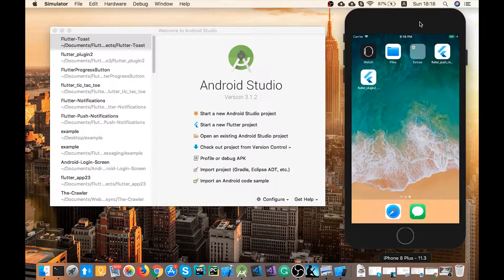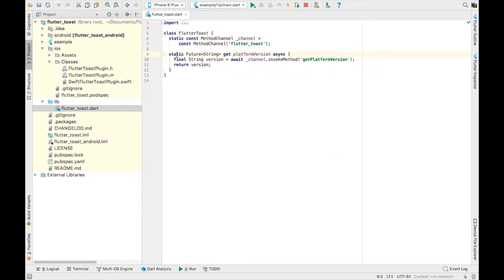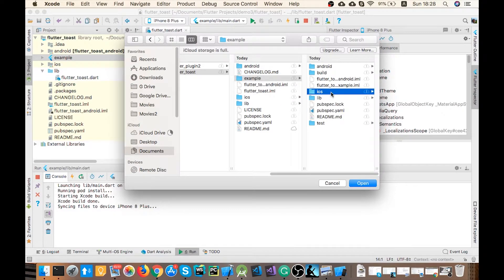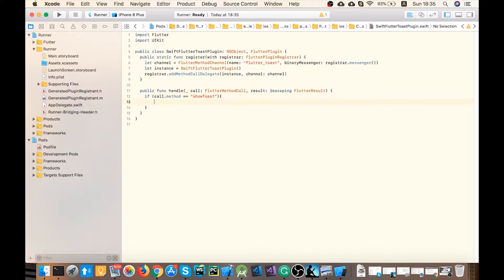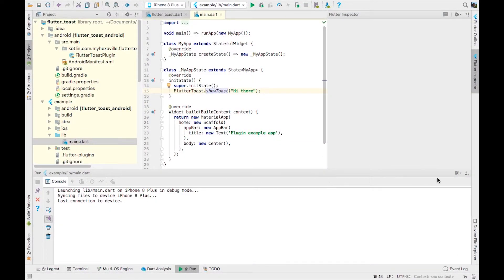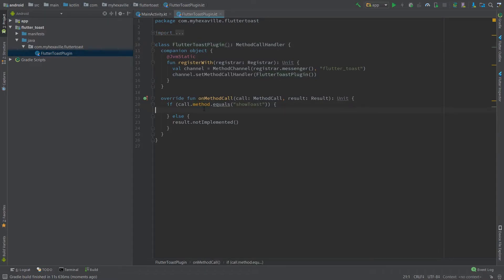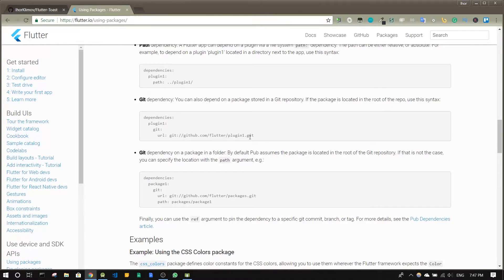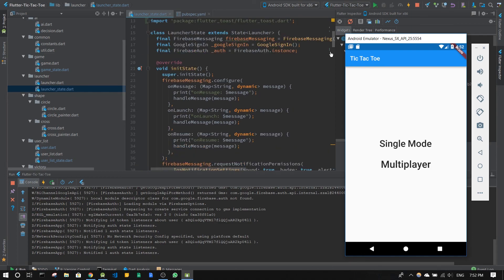Flutter Creating A Toast Plugin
Source code